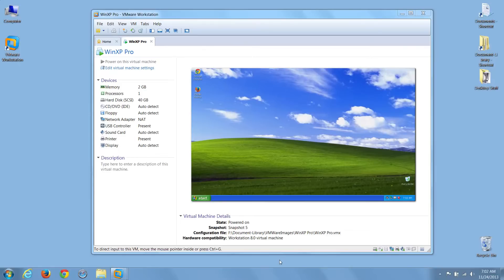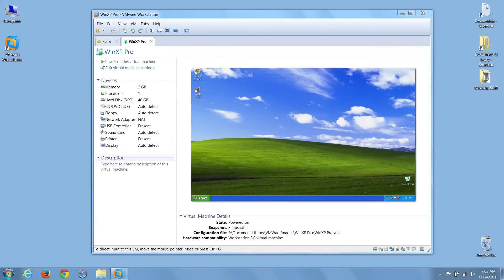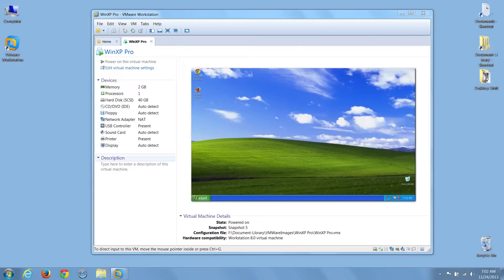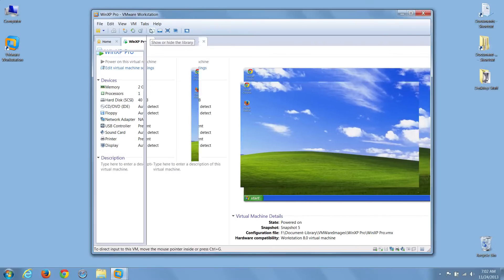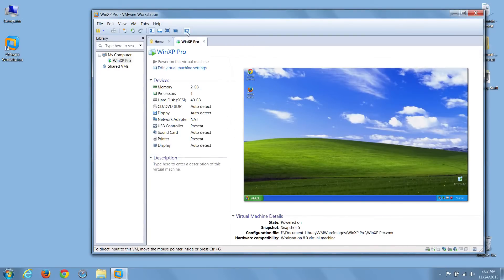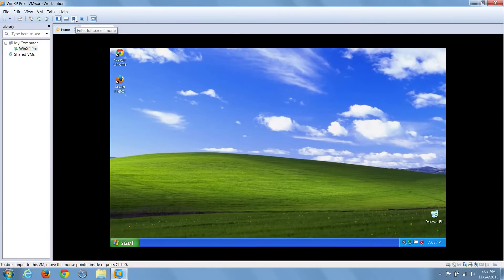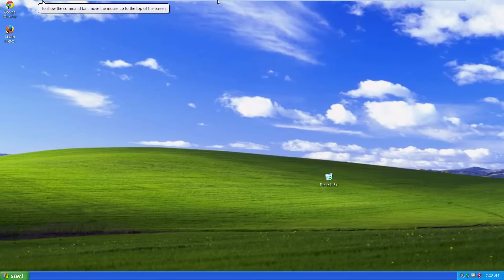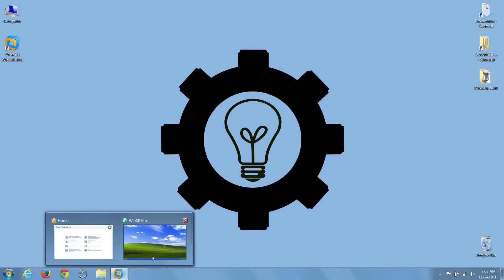VMware Workstation Basic Navigation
Shawn walks you through basic navigation of VMware Workstation In Episode 6 of Season 1 of The Automation Minute.